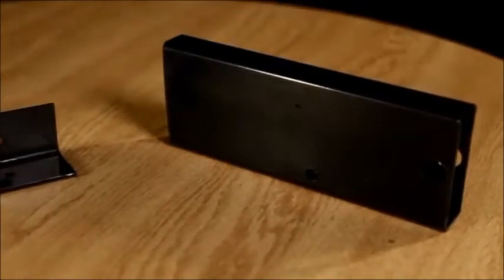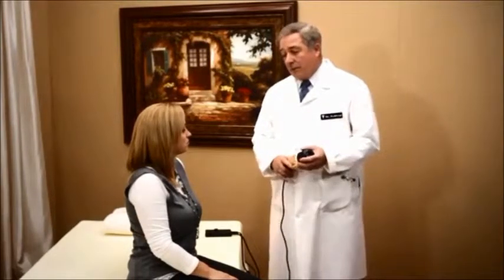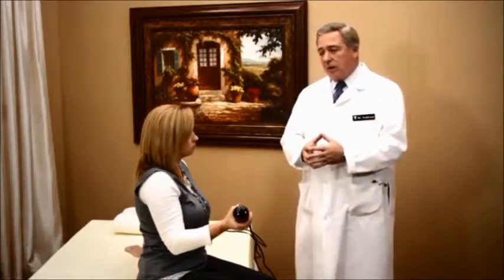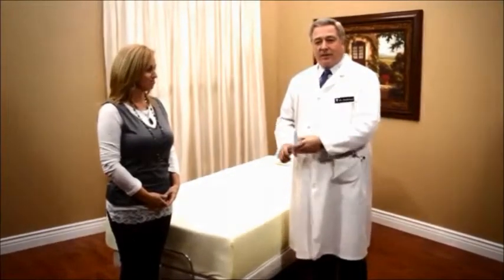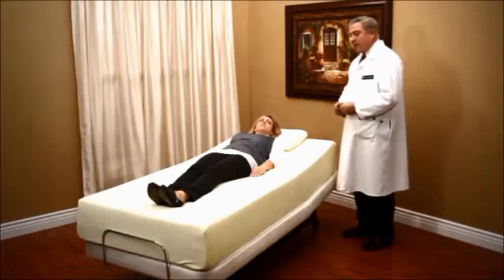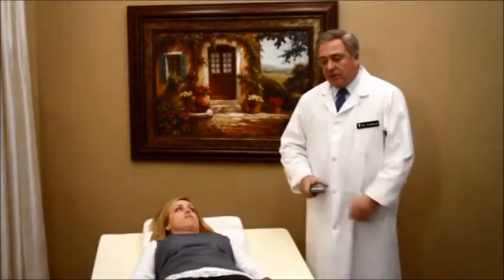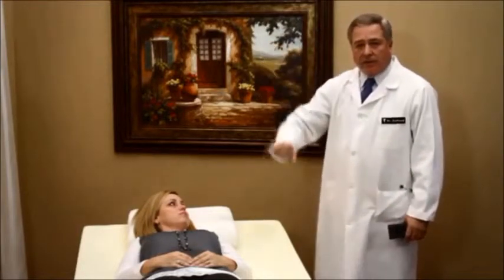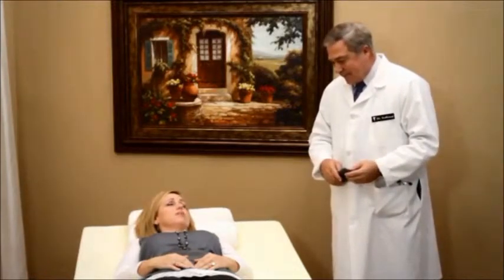Fort Payne AL | Lumbar-Cool Mattresses for Chronic Pain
The right mattresses will help you to reduce chronic pain and inflammation.  Learn more about the Lumbar-Cool Motion Collection in the Fort Payne AL area | #1 biggest friends discount mattress store.